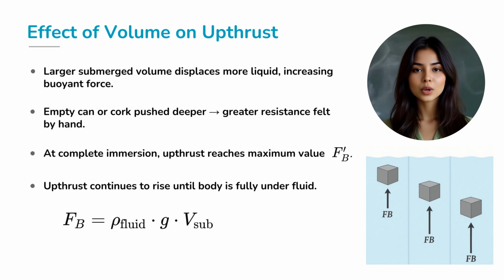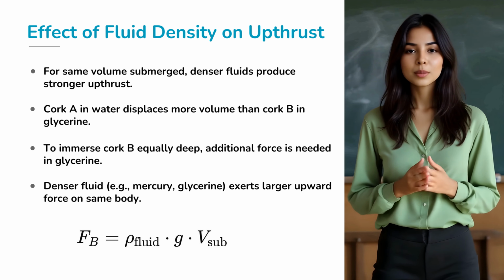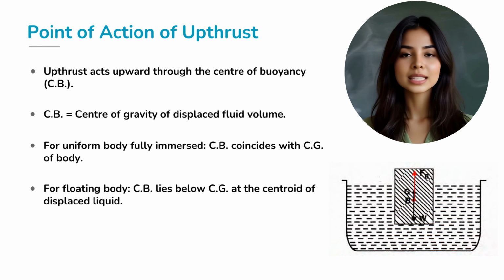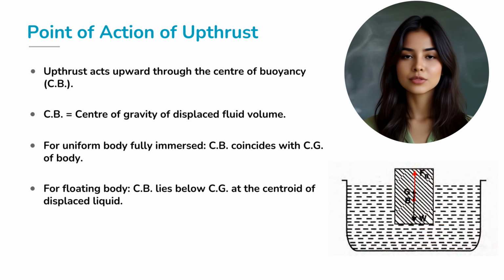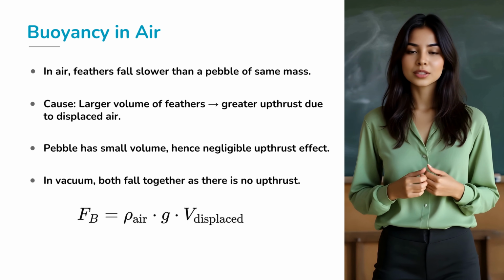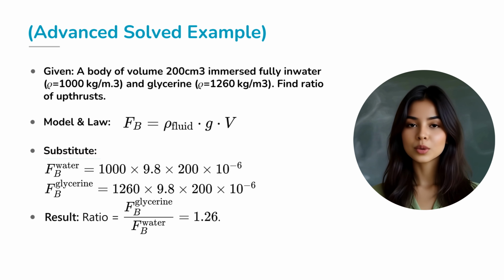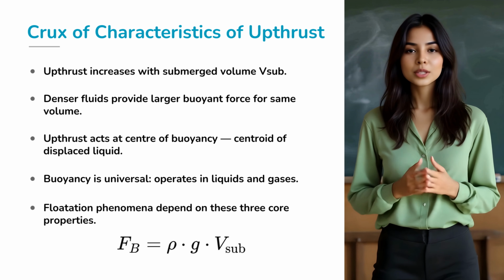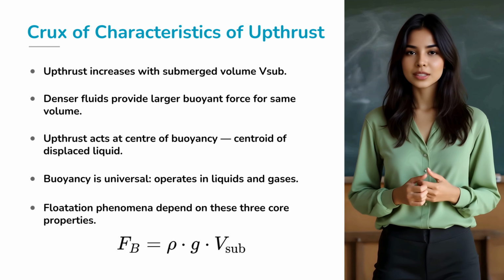Characteristics Property Of Upthrust | Class 9 Physics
🌊 Discover the Secrets of Floating and Sinking!
 In this video, we dive into the Characteristics of Upthrust from Class 9 Physics. Why does a balloon rise in air while a pebble drops instantly? Why do you float more easily in the Dead Sea than in a swimming pool? The answer lies in how upthrust depends on volume, density of fluid, and centre of buoyancy.
We’ll start by understanding how the volume of immersion affects buoyant force, then compare fluids of different densities like water, glycerine, and mercury. You’ll also learn the role of the centre of buoyancy in balancing forces, and see real-life illustrations like feathers versus pebbles. Finally, we solve a numerical problem step by step to make the idea exam-ready and crystal clear.
This session is designed not just to prepare you for exams but also to help you see buoyancy in daily life — from swimming and scuba diving to hot air balloons and submarines.

 1️⃣ Introduction to Characteristics of Upthrust – Core factors and definitions.
 2️⃣ Effect of Submerged Volume – How greater volume increases buoyant force.
 3️⃣ Effect of Fluid Density – Why denser liquids exert stronger upthrust.
 4️⃣ Centre of Buoyancy – Point of action of upthrust and stability in fluids.
 5️⃣ Feathers vs Pebble – Buoyancy in gases explained with real-life example.
 6️⃣ Numerical Example – Step-by-step calculation of upthrust in different fluids.
 7️⃣ Recap and Closure – Summary of volume, density, and centre of buoyancy.

 ✔ Exam-Oriented – Covers ICSE Class 9 syllabus requirements thoroughly.
 ✔ Beginner-Friendly – Clear, simple breakdowns of tricky concepts.
 ✔ Real-Life Relevance – Connects buoyancy to swimming, balloons, and floating ships.
 ✔ Problem-Solving Practice – Includes a worked-out numerical example.
 ✔ Board-Focused – Suitable for ICSE, CBSE, and State Board Class 9 students.